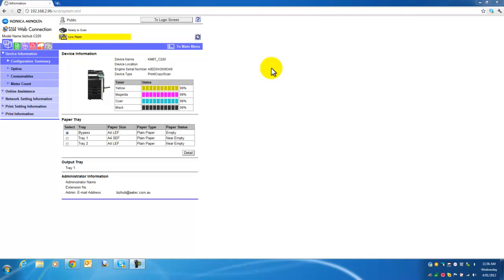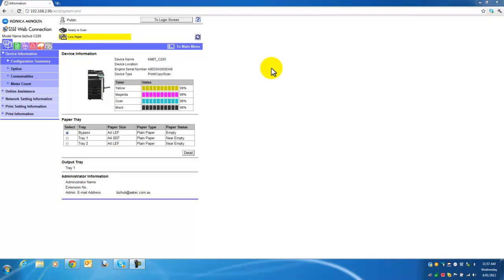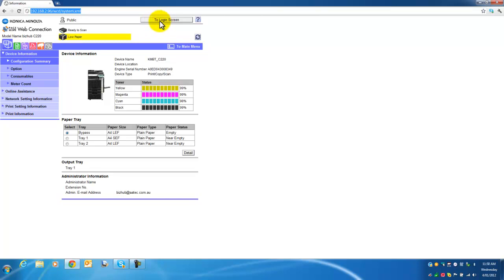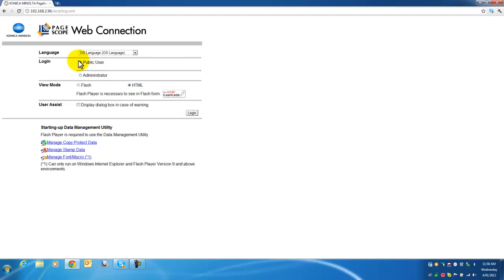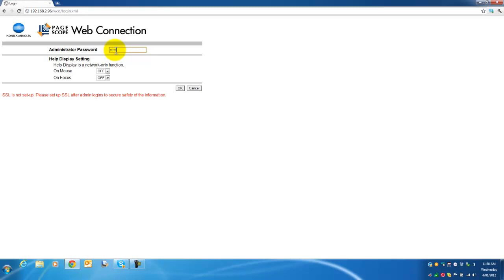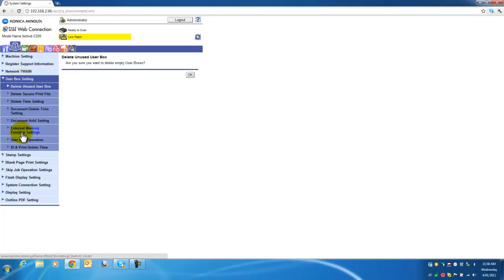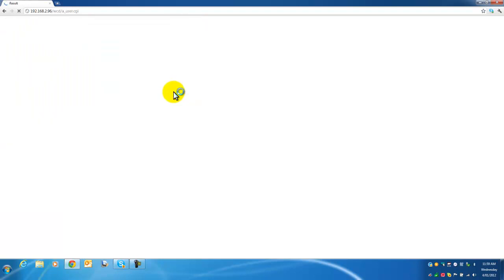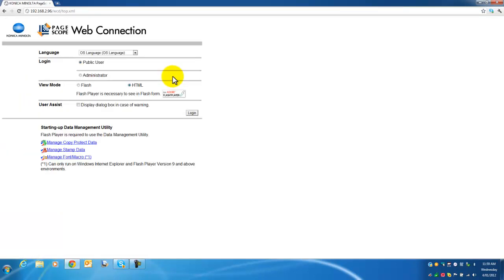Enable Scan to USB on Bizhub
How to enable scan to USB on Konica Minolta bizhub series.